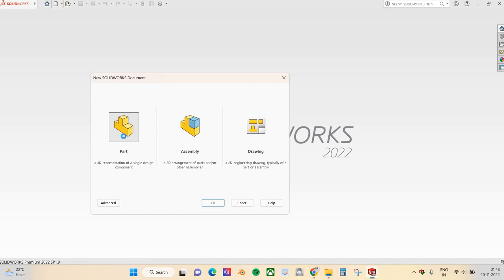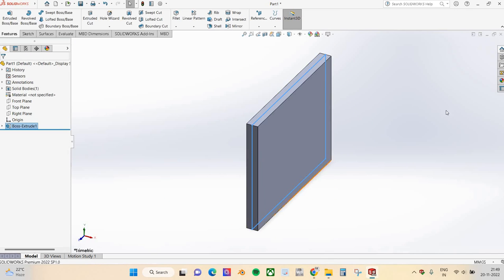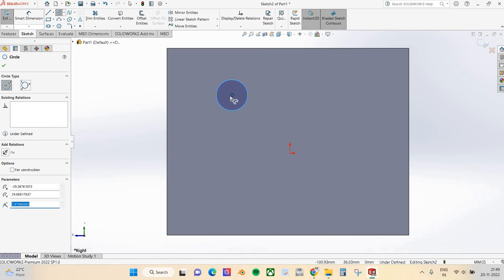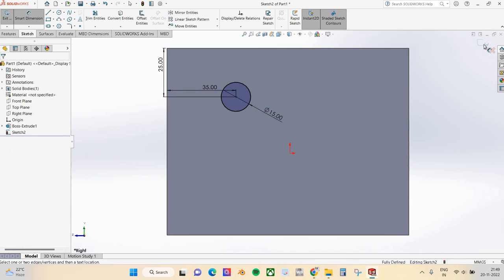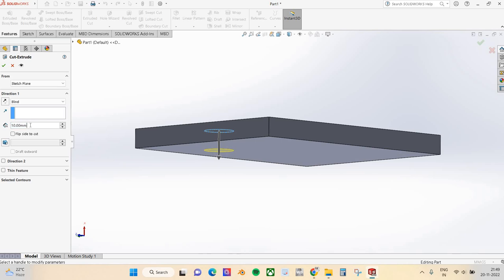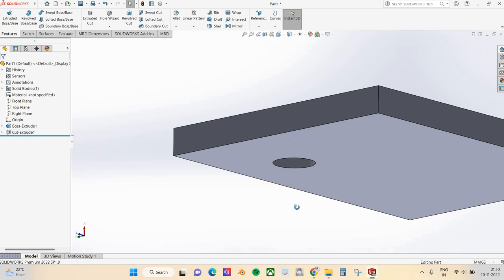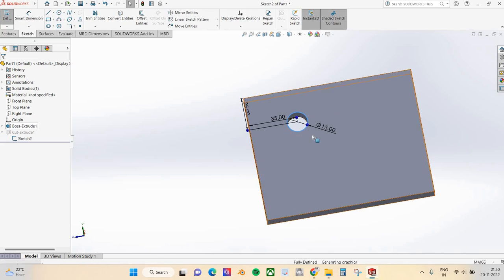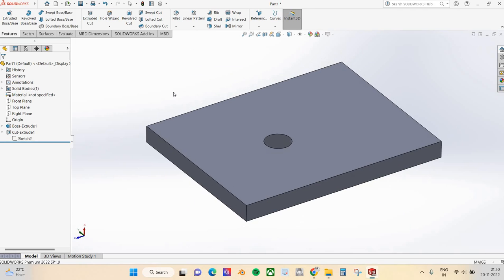basic extrude cut option||solid works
The Extrude option in 3D modeling software is a fundamental tool used to convert 2D sketches into 3D objects by extending them into the third dimension, crucial for creating solid models and complex geometries. It's a staple in CAD design, from basic shapes to intricate parts.